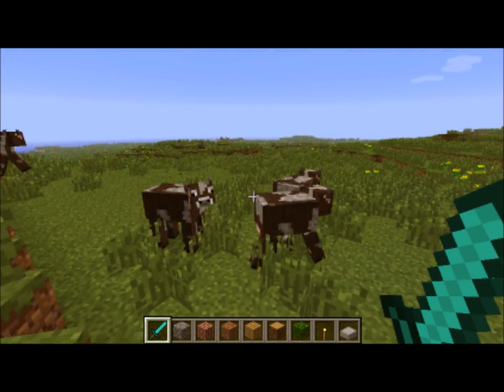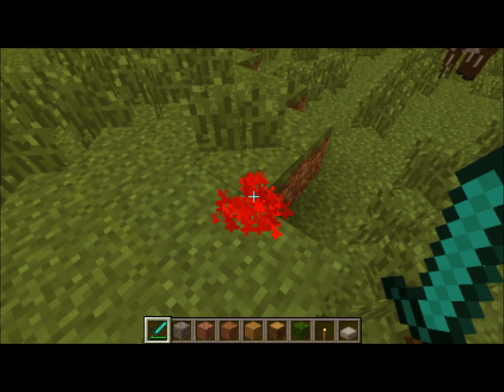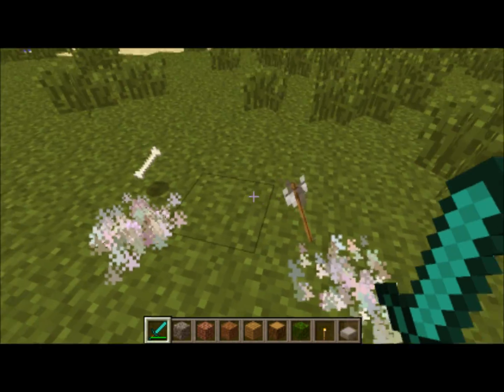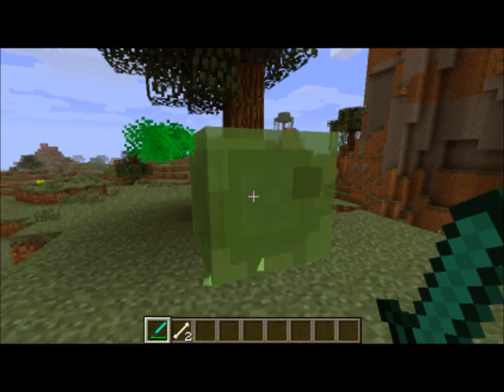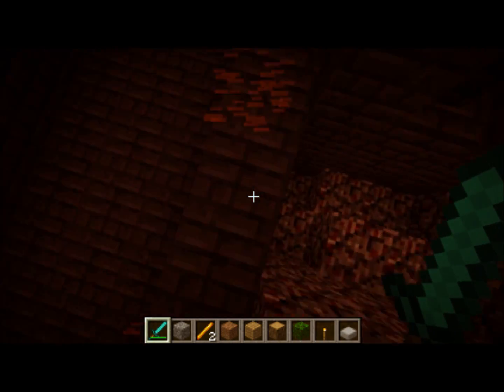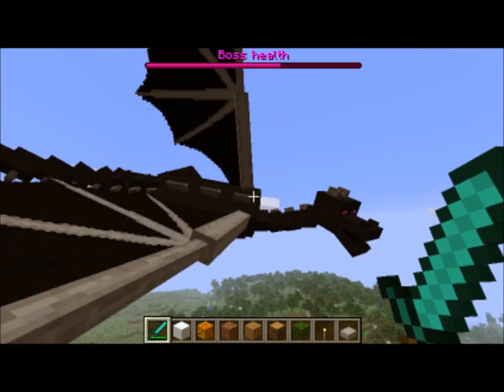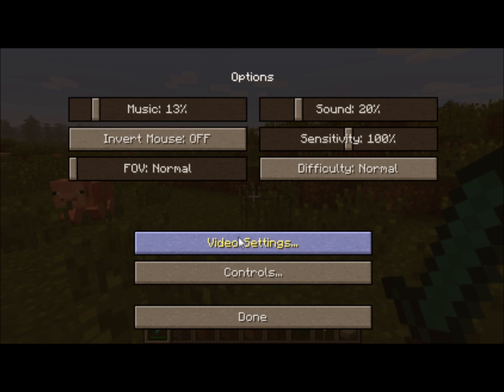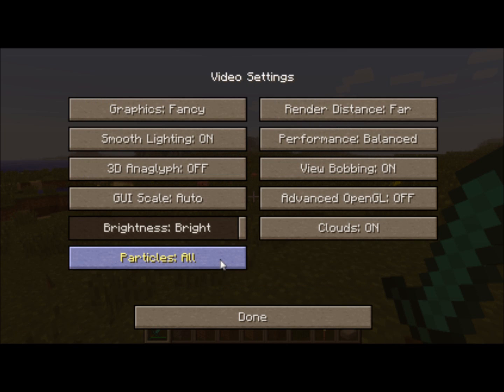Blood Mod Updated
i take a look at some of the updates made in the blood mod, download